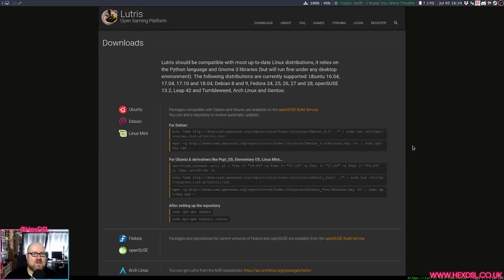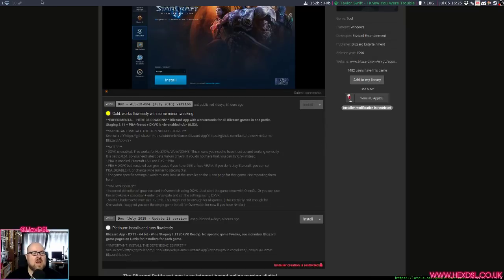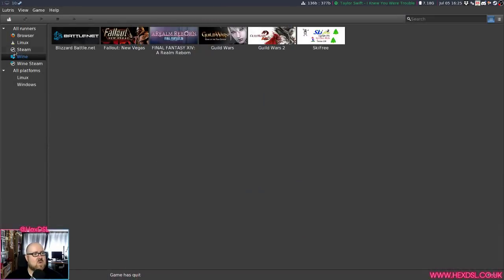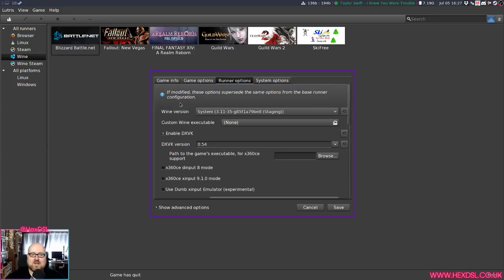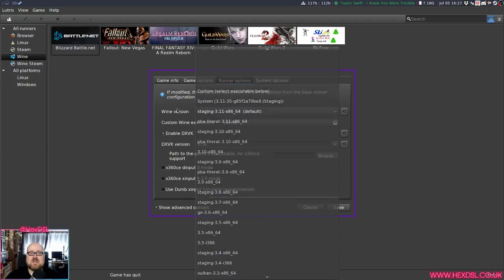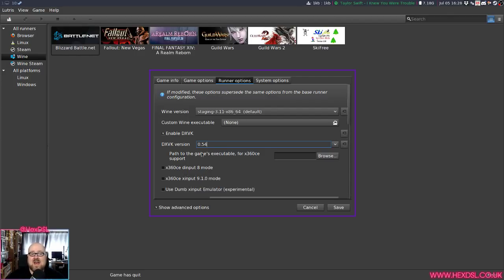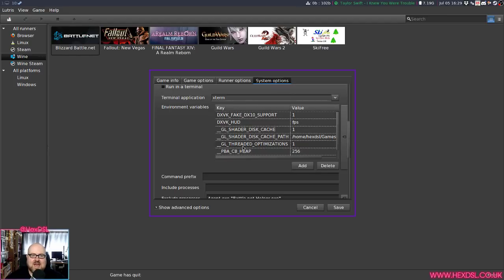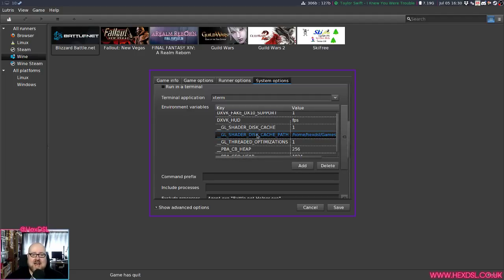Battle.net (overwatch) on linux (via Lutris) again.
System Specs:
OS: Antergos Linux (all updates done before video recording)
DE: I3WM
CPU: I7 3770
RAM: 16GB (Corsair, 1600)
GFX: NVIDIA GTX 970 (NVIDIA Drivers)